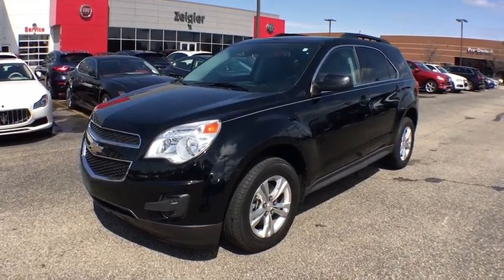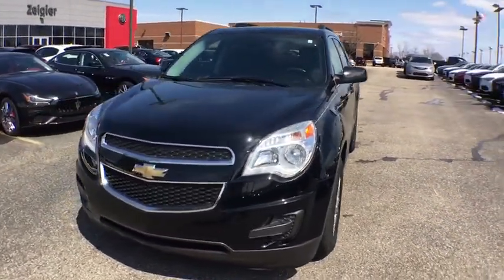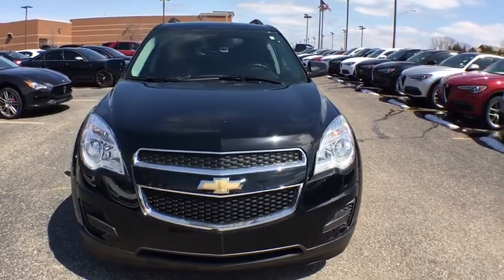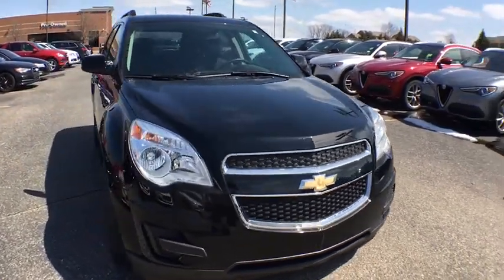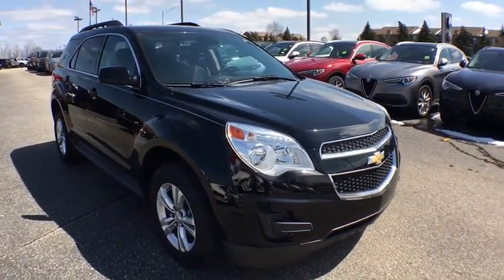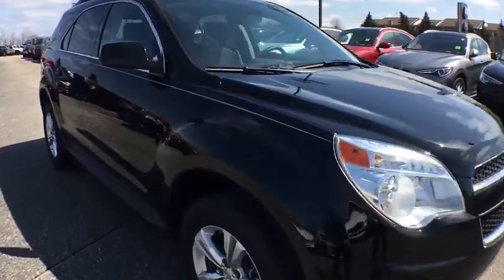2015 Chevrolet Equinox Grand Rapids, Kalamazoo, Lansing, Muskegon, Hudsonville, MI P7564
Black U 2015 Chevrolet Equinox available in Grand Rapids, Michigan at Zeigler CDJR Grandville. Servicing the Kalamazoo, Lansing, Muskegon, Hudsonville, MI area.

4200 Parkway Place Dr SW